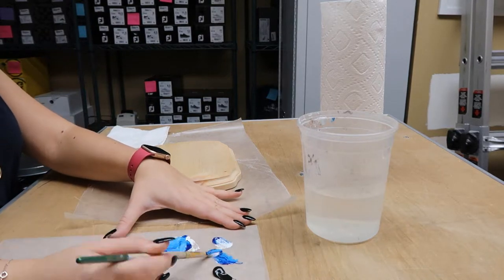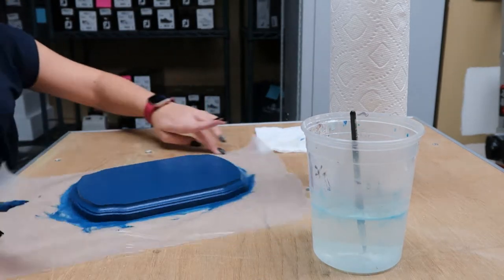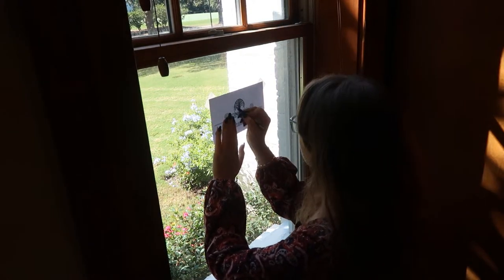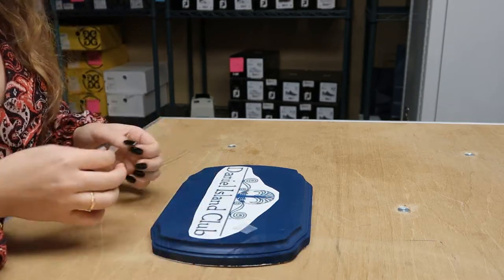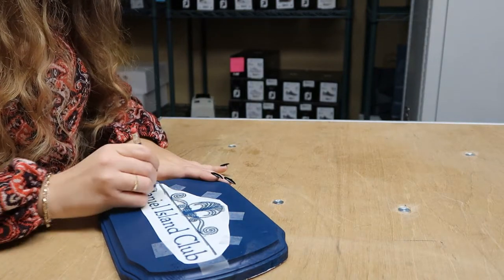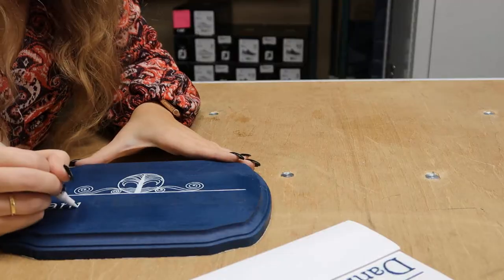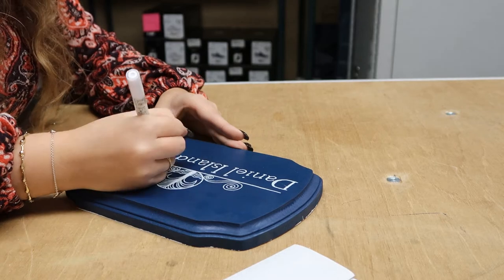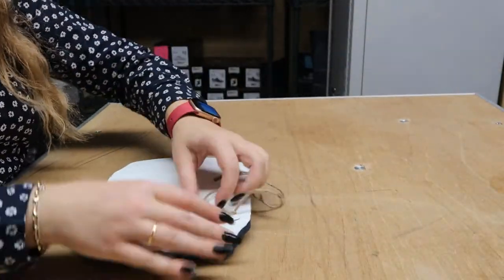Prop Making 101: DIY Sign Painting for Home or Business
Getting Started:
What you’ll need:
• Sign base of any size or shape (this one is from Michaels)
• Water based paint in the colors of your choosing
• Wide paint brush
• Wax paper
• TFive acrylic paint pens
• Krylon UV-clear spray on gloss
• Twine
• Flat thumb tacks

Sign base
• You can use paint colors straight from the bottle or mix paints for custom colors
              o If you opt to mix, be sure to make enough paint to fully saturate your sign
• Paint the front and back of your base and let everything dry fully before moving on
Lettering
• Use your computer to size the desired image to the scale of your sign and print
• Tape image backwards to a window and trace over the lines using any kind of soft graphite pencil (Score Card pencil works great!)
• Remove image from the window and gently tape it to your sign in the ideal placement
• Transfer the image by firmly going over the lines with pencil
              o Be careful not to apply too much pressure to avoid leaving marks in the sign
              o Gently peel back tape to see the image underneath if you need to check that your pressure is transferring
• Remove the image and clean up any unclear lines after the transfer
• Use your Acrylic marker pen (or preferred tool) to go over your pencil lines
              o Use a steady hand and two coats of color for ideal saturation
Final touches
• Once your lettering is fully dry, spray the sign with clear gloss and let dry overnight
• Use twine and neutral colored thumb tacks to fasten your back
• Use anywhere in your shop for a custom touch!